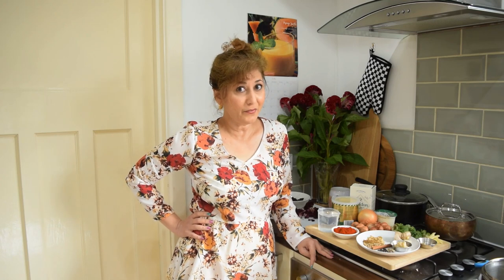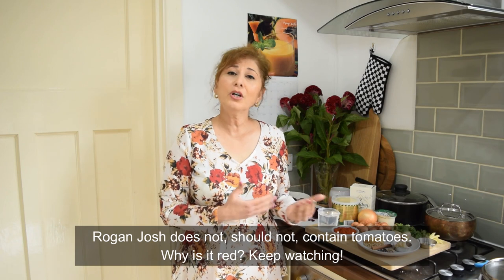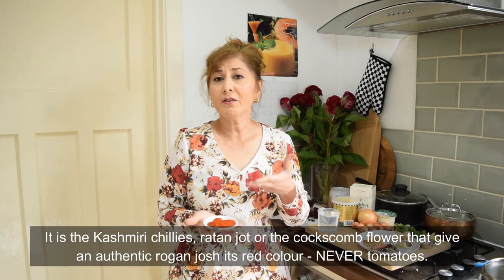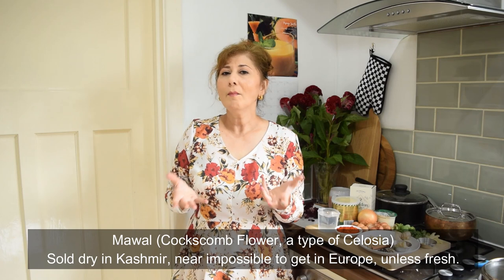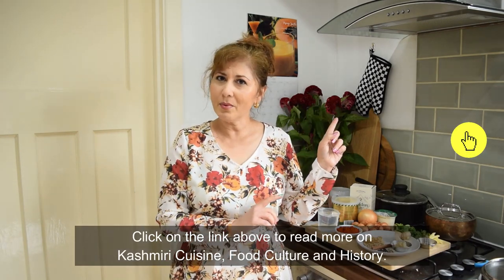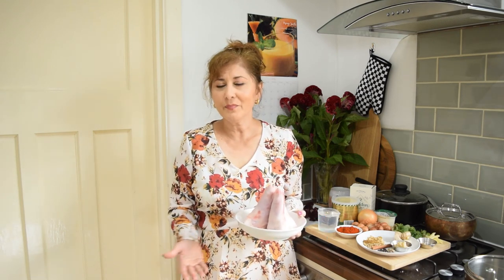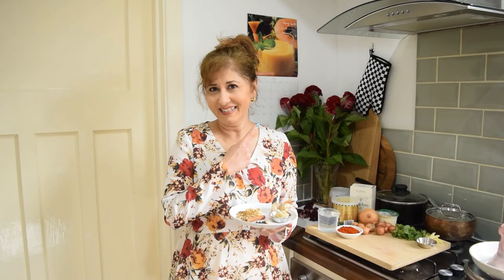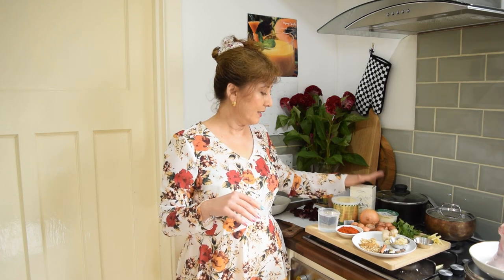Kashmiri Lamb Rogan Josh (with Ratan Jot, leave those tomatoes alone!)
This is the real deal Kashmiri Lamb Rogan Josh, no tomato in sight! Find out how you too can make it at home the way it's made in Kashmir.
Kashmiri Lamb Rogan Josh is one of the most well known Indian curries in the world. It certainly is here, in the UK. Unfortunately though, the genuine article is not easy to find in British restaurants and impossible in our takeaways.

Rogan Josh is an aromatic, mildly spicy, with hints of sweet, slightly dark, reddish Indian curry from the region of Kashmir. It is traditionally made with mutton (not goat), and is one of the stars of grand Kashmiri feasts, called Wazwan.

An authentic Kashmiri Lamb Rogan Josh, is in itself a bit of a misnomer. This is because there are basically 2 types of Rogan Josh: the Kashmiri Muslim version and the Kashmiri Pandit (Brahmins) version.

Amazon Storefront for Ratan Jot